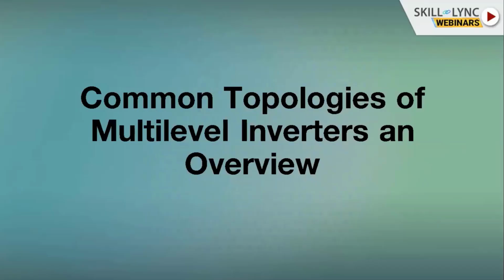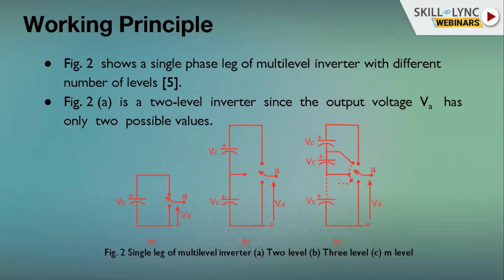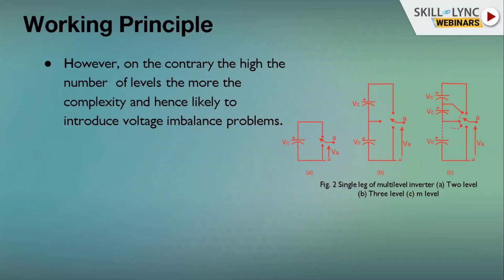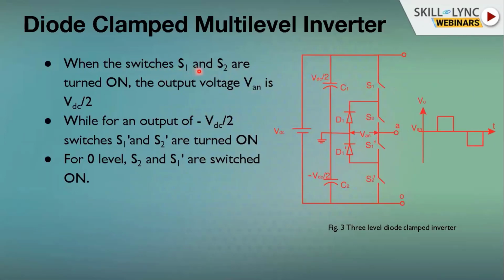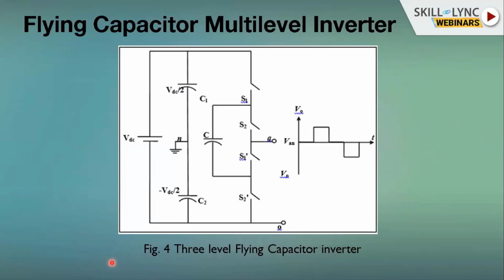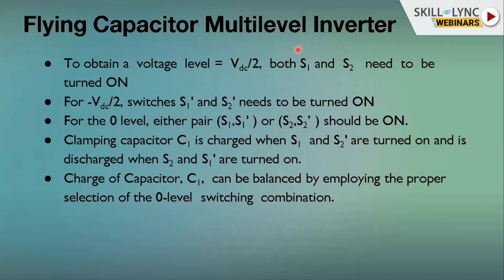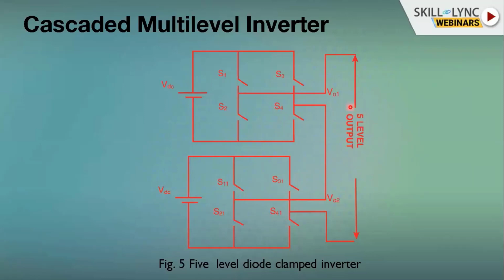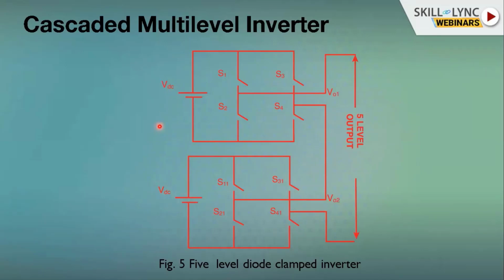Common Topologies of Multilevel Inverters an Overview (Part - 1) | Skill-Lync | Workshop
In this workshop, we will talk about “Common Topologies of Multilevel Inverters and Overview”. Our instructor gave us a brief introduction about the working model of the multilevel inverters, diode clamped multilevel inverters, flying capacitor multilevel inverters, cascaded multilevel engineering, specific modulation techniques, features of multilevel inverters etc. We also discuss the various career paths and job opportunities.

1. Skill-Lync is an e-learning platform for Engineering students with 1000+ positive reviews on Google.
2. Learn industry-oriented technical skills.
3. Work on 15+ Industry oriented projects. Create a strong profile that will help you get recruited.
4. Have a look at the profile of a student of ours
5. Attend live video conferencing support sessions every week.
6. Interact with industry experts and Skill-Lync support team 24/7 to get your doubts clarified
7. Get recruited with help from our placement assistance team.